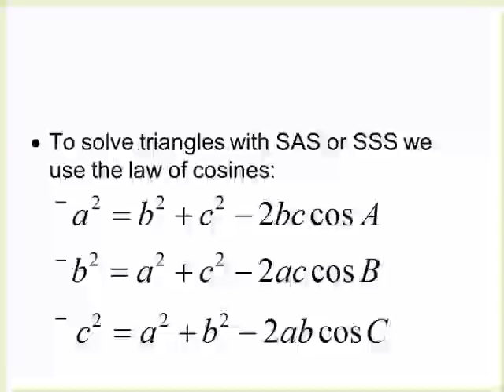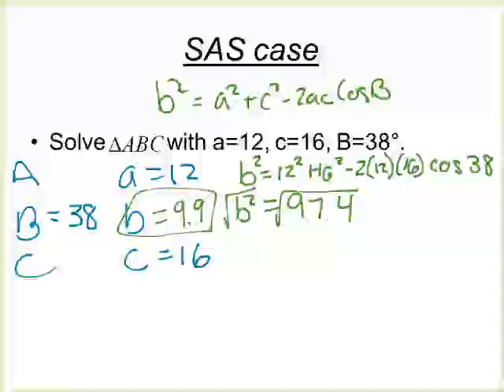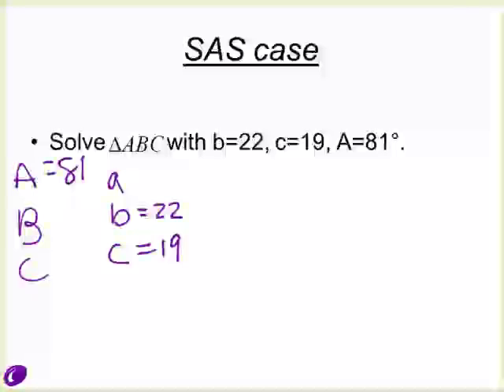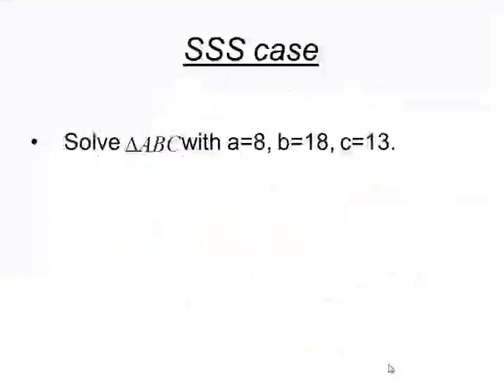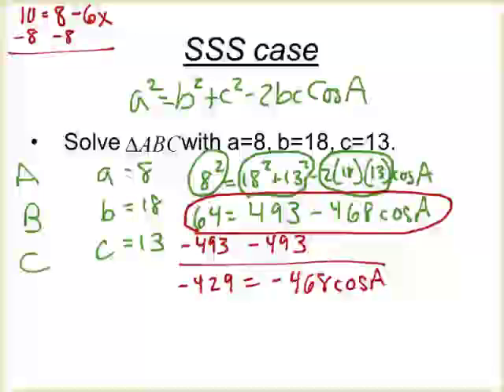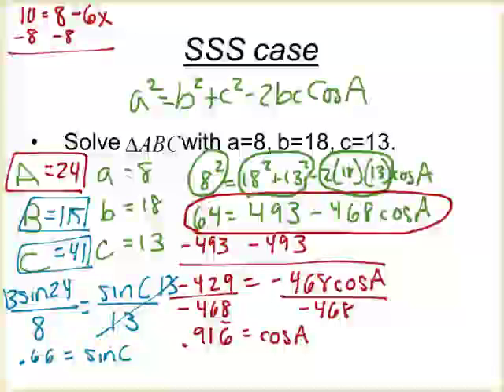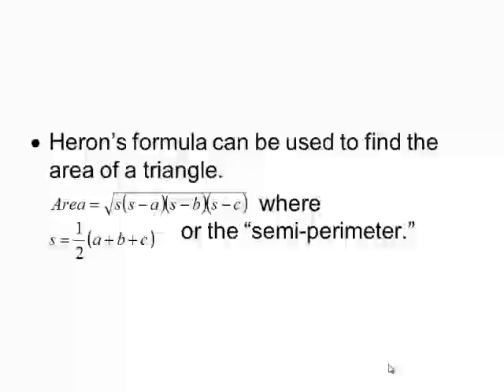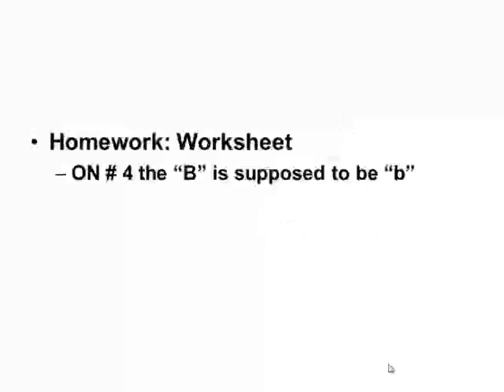geom law of cosines